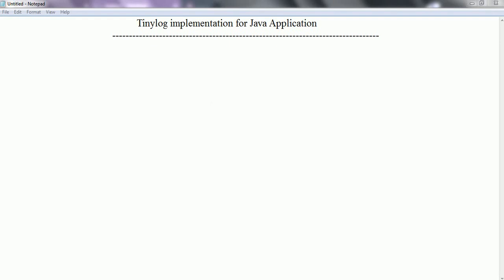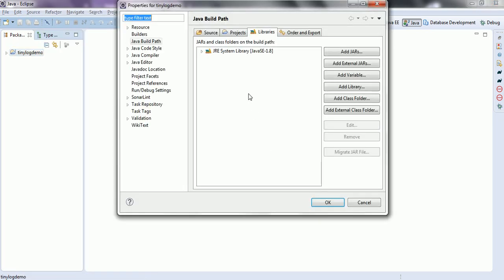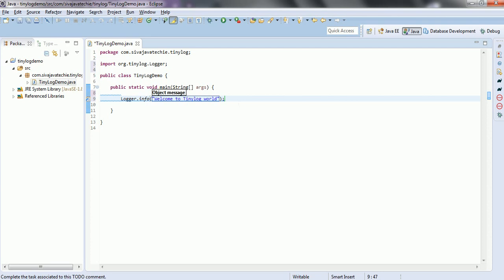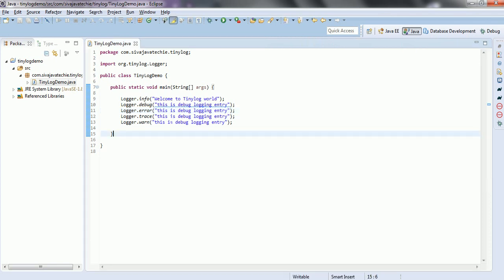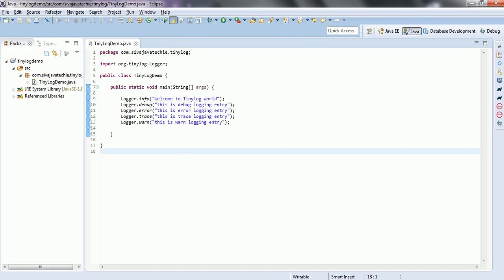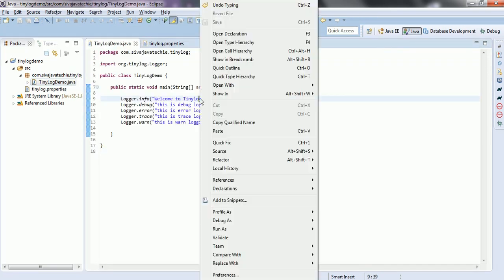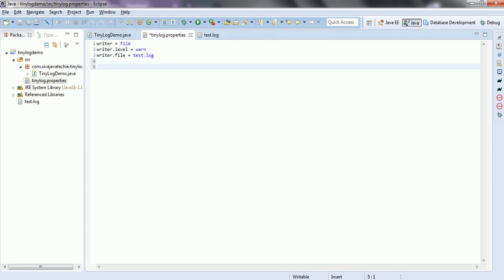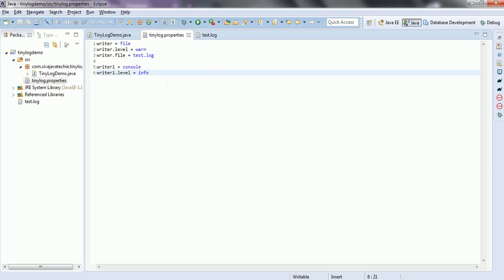tinylog implementation for Java language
In this video, I explained about  tinylog implementation for Java language.